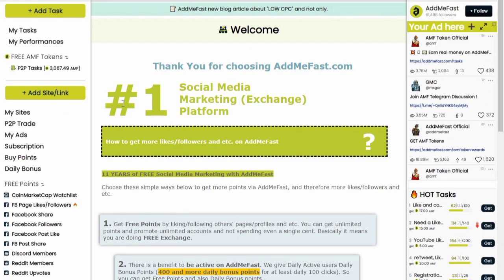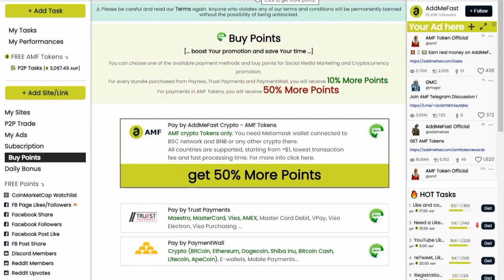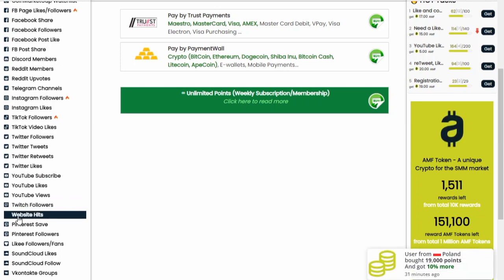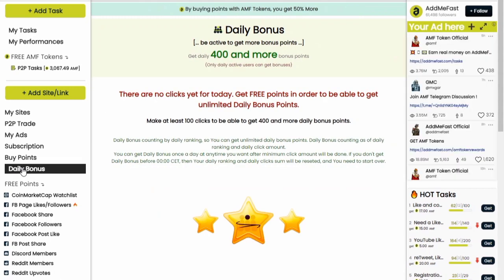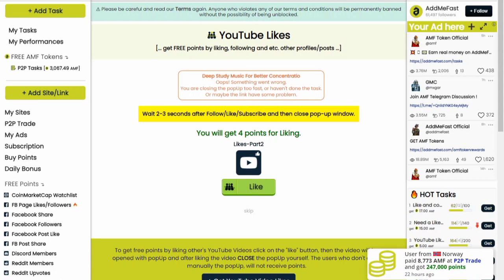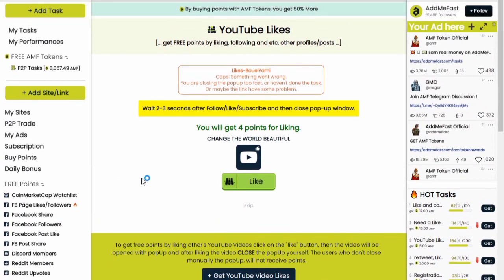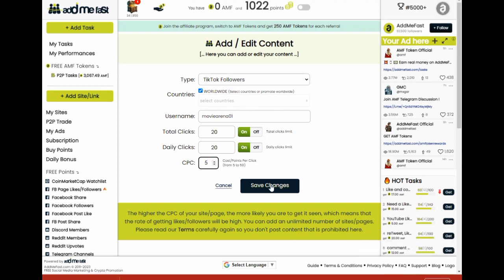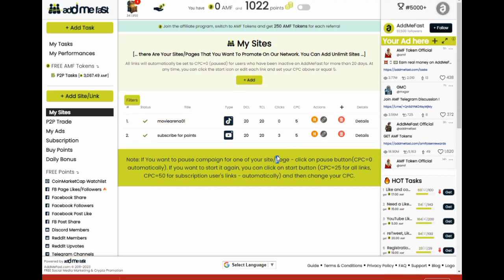How to Get 1000 subscribers in 24 hours with a proof 2023 WITHOUT INVESTMENT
How to Get 1000 Subscribers on YouTube in 24 Hours | 2023 Proof | Without InvestmenT. Are you looking to grow your YouTube channel and gain more subscribers? In this video, we'll show you how to get 1000 subscribers on YouTube in just 24 Hours without any investment. We'll share tips and tricks on creating high-quality content, optimizing your videos for search, promoting your channel on social media, and engaging with your audience. We'll also provide proof of our success in achieving this goal in 2023. So, if you're ready to take your YouTube channel to the next level, be sure to watch this video.YouTube growth, gaining subscribers, YouTube tips, YouTube strategies, video optimization, social media promotion, engaging with audience, creating high-quality content, 2023 proof, without investment.

My name is jeffery and on this male money with jeff youtube channel, i will take you through my journey of making six/seven figures before the age of 25.
I'll Show You Guys Hacks On:
1. Making money Online
3. CPA Marketing
4. Social Media Marketing
5. Making Money On Fiverr & Lot's Of Other Cool Internet marketing Stuff!!